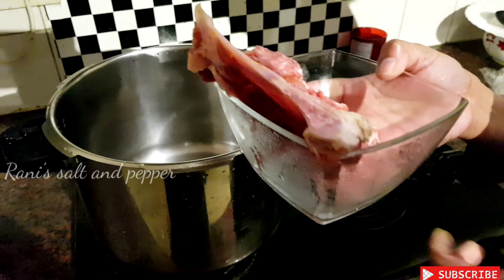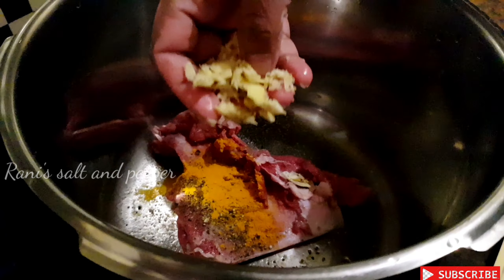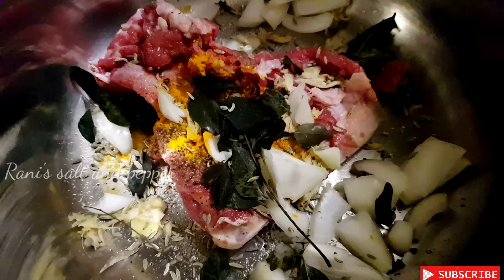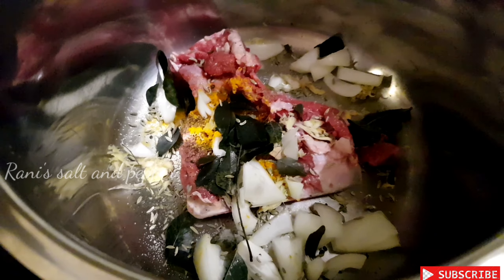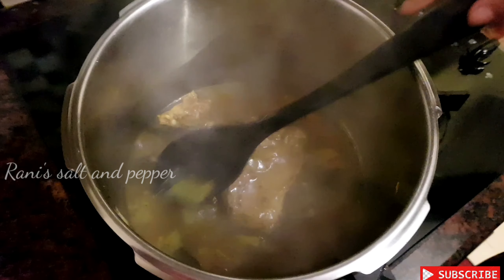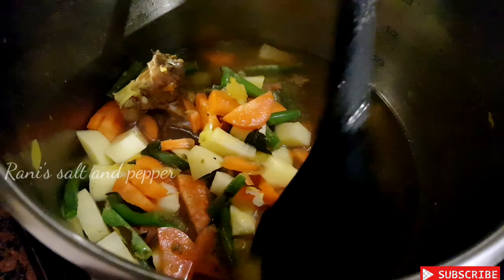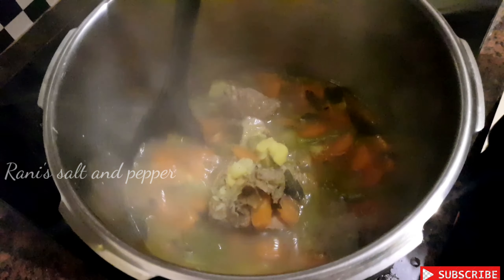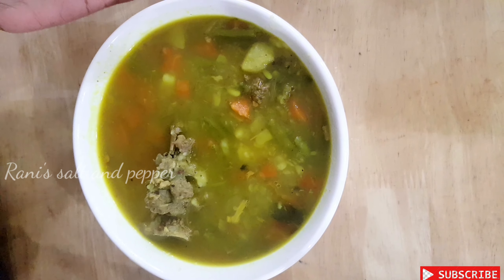Mutton Soup ഇത്രയും രുചിയിൽ ഒരിക്കൽ ഉണ്ടാക്കിയാൽ പിന്നെ ഇങ്ങനെയേ ചെയ്യൂ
സ്നേഹത്തോടെ റാണി